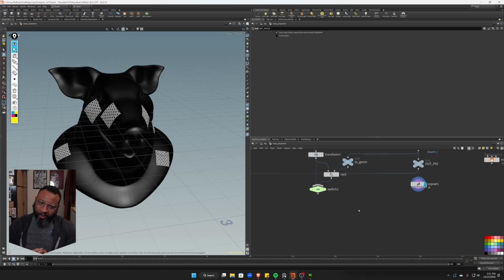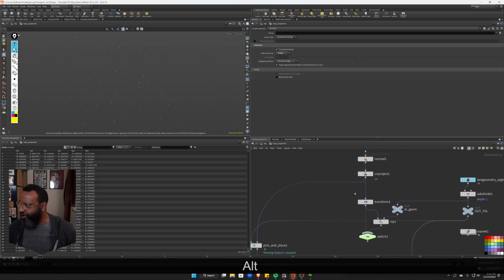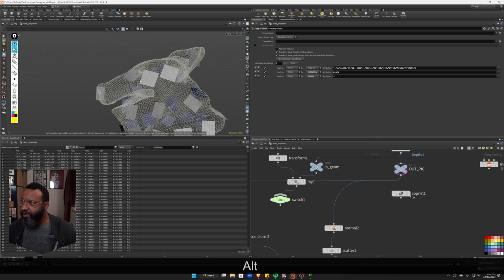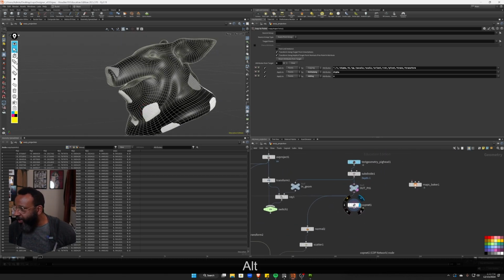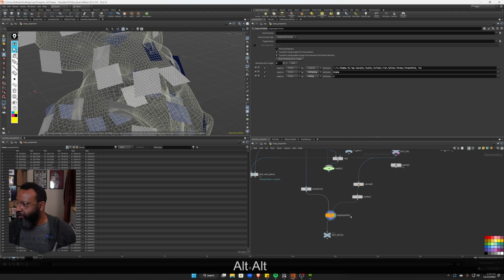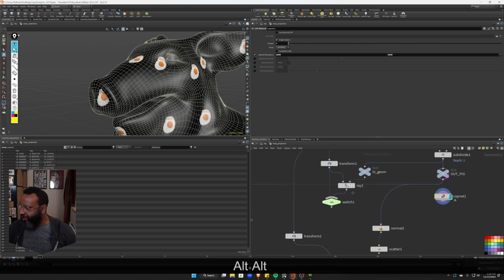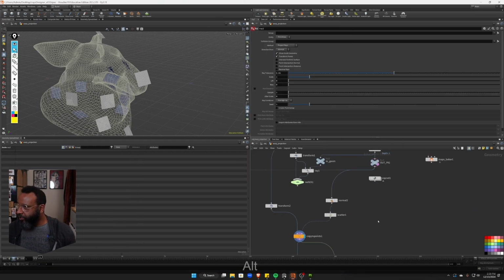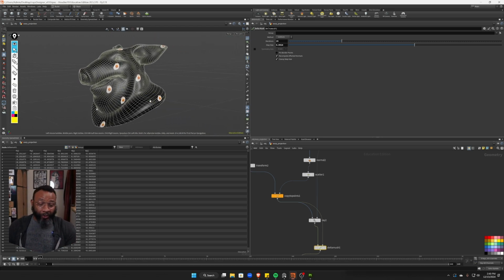Houdini Copernicus: warp projection walkthrough 03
This is first is a serises about the new copernicus system in houdini. I hope to replicate as many tools in substance painter as possible. LET'S GO!!

I was only able to figure this out with the help of these resouses: